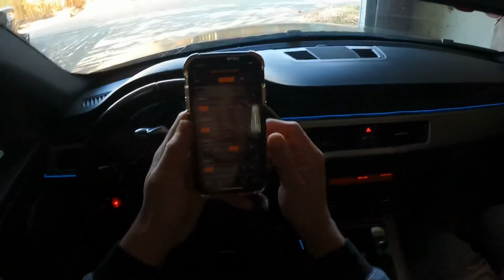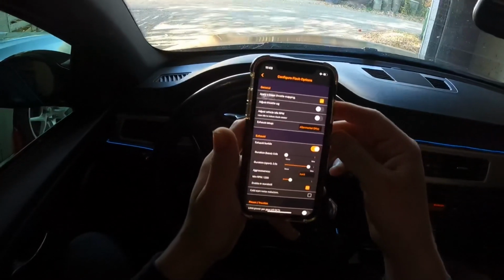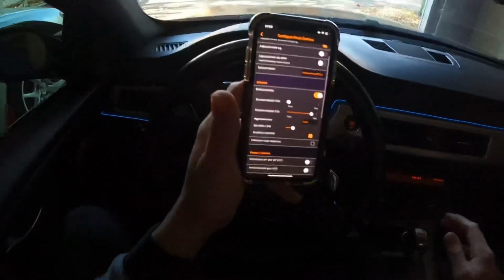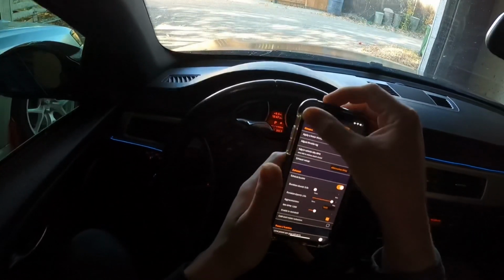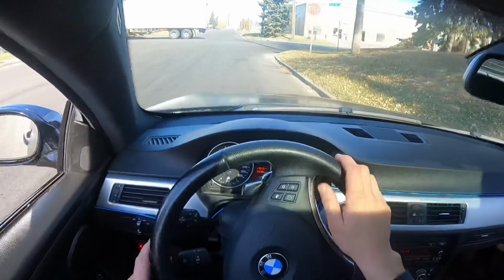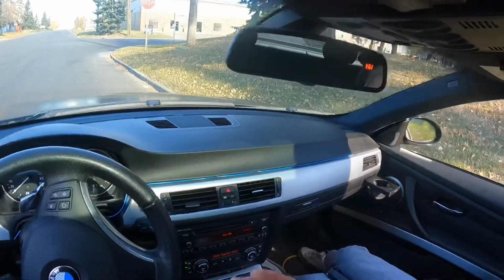BMW 335i N54 straight pipe+burble tune POV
The N54 is an amazing sounding engine (In my opinion, leave your thoughts in the comments below) when you add a MHD tune and some key bolt on mods to the equation things get a little more spicy to say the least.

Buy some Merch so I can afford to fix my BMW!
Fund our projects! Check out the latest collection of Kamshaft merch

2009 335xi E92
This things a RIPPER!
MHD stage 2
X Delete tuned RWD/AWD
Charge pipe/BOV
VSRF catless Downpipes
Dual cold air intakes
Muffler delete